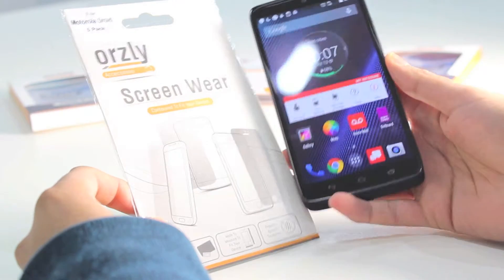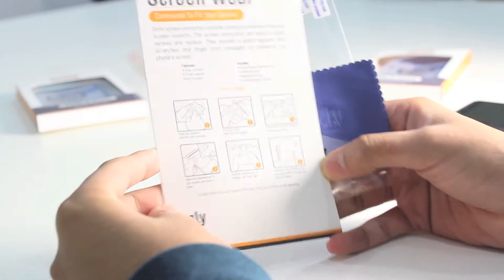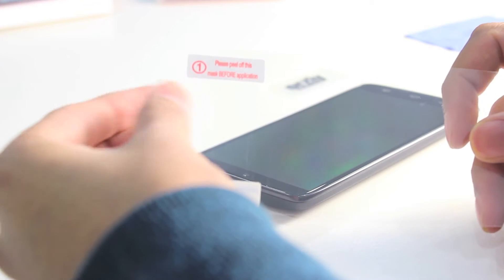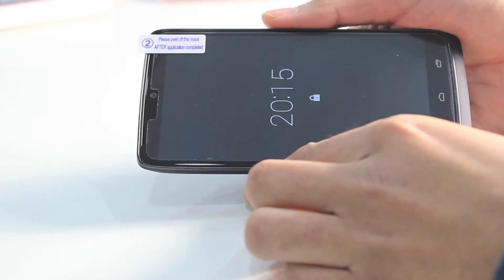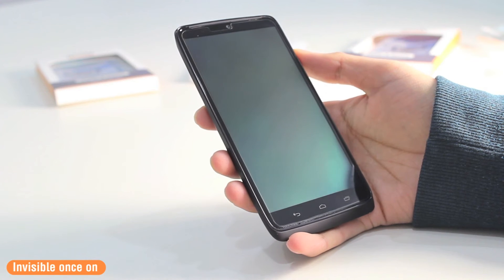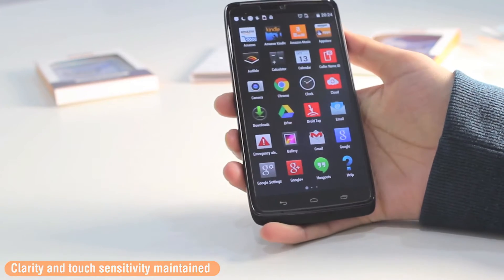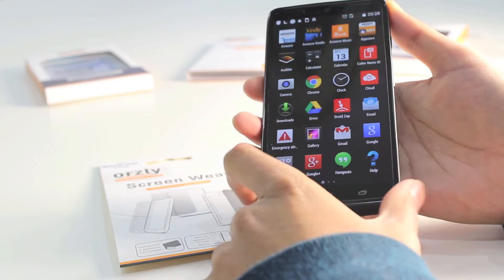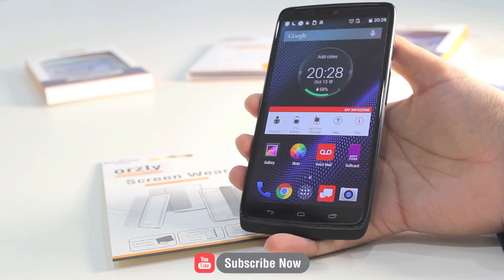Orzly 5 in 1 Screen Protector Pack for the Motorola Droid Turbo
Hi All,

The Orzly 5 in 1 screen protector pack for the Motorola Droid turbo is the perfect addition to your new Motorola device to protect it from light scratches and fingerprints. Made from an ultra thin film, the screen protector is designed to add a thin layer of protection to your screen without taking away the clarity and touch sensitivity of your display.

The pack includes a set of 5 screen protectors ensure if you accidentally make a mistake with one, you have spares to try again.